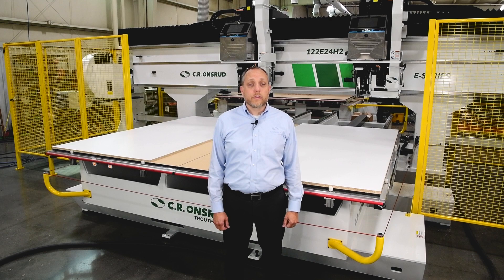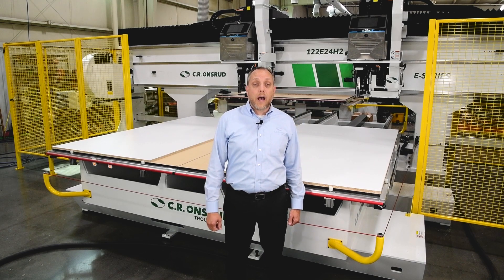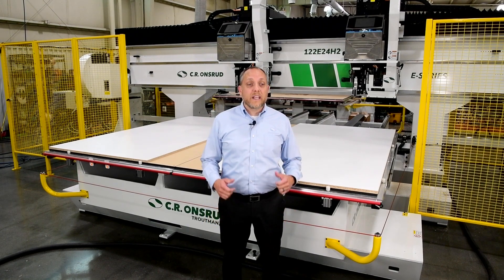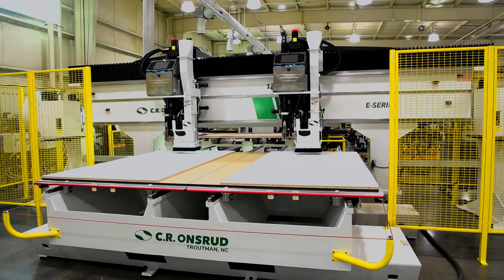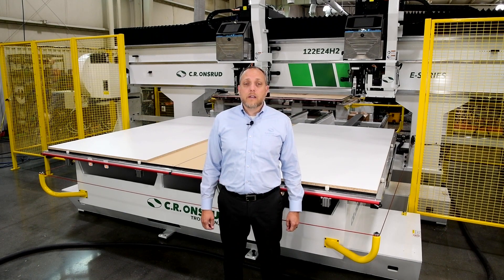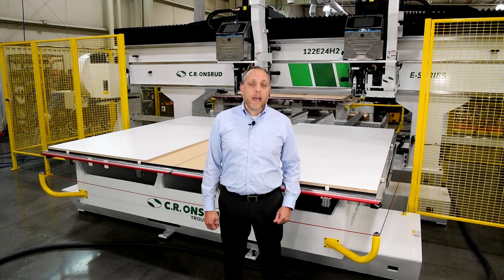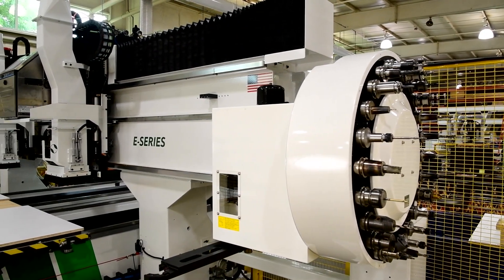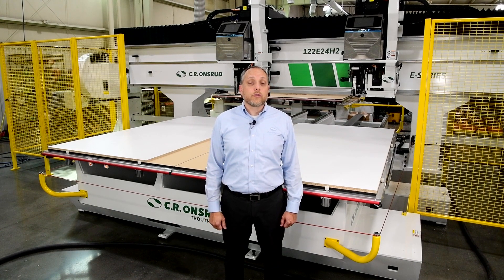E-Series Dual Process Technology Provides the Flexibility of Two Machines in One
Bring high-speed processing and flexibility to your production line and increase your bottom line.

With twin spindles (cutting heads) and dual-process technology, you can simultaneously run independent programs on each of the E-Series CNC machine's twin tables. The twin spindles can also be electronically locked together, machining two identical parts at the same time.

Without the expense of a second machine, you get the operational capacity of two machines in one and without having to hire another operator.

Additional features of this particular machine (122E24H2):
Independent Inkjet Printing Units

Watch this video to learn more about keeping a highly efficient and cost-effective workflow.